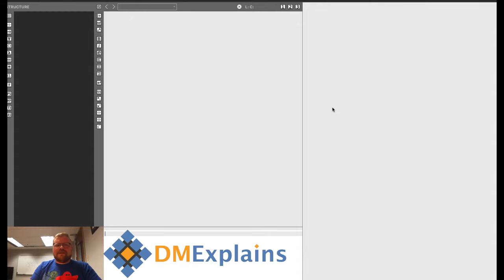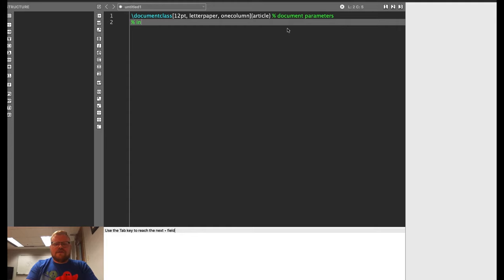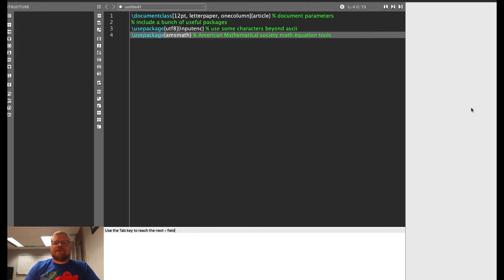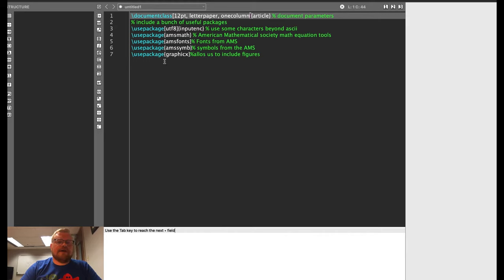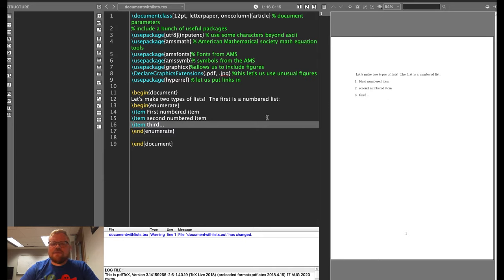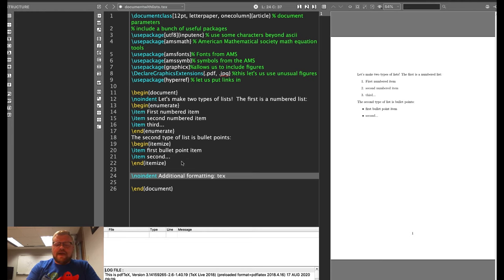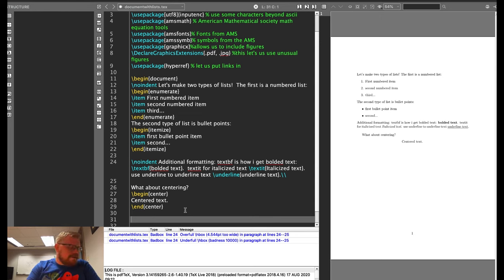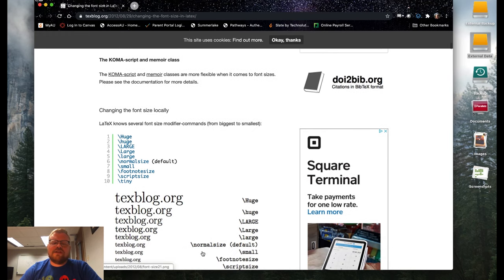Packages, Lists, and Formatting in LaTeX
In this video I cover adding packages, lists, and additional formatting in LaTeX.

I am using texmaker, a cross platform LaTeX editor To make this work, you will need to install MiKTex for Windows or MacTex for Mac.

00:00 Introduction
00:21 Document parameters
00:56 Adding packages
05:05 Numbered lists
05:50 Bullet point lists
06:54 Text formatting
08:22 Changing text sizes